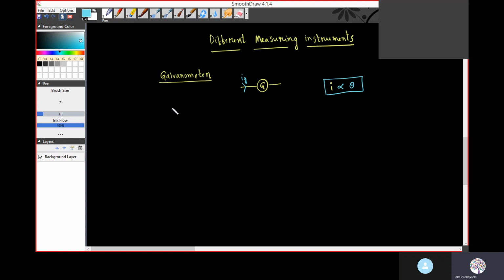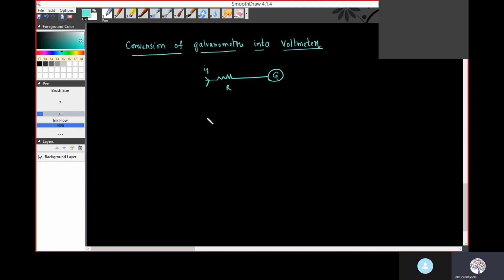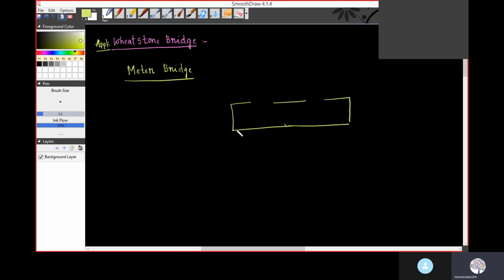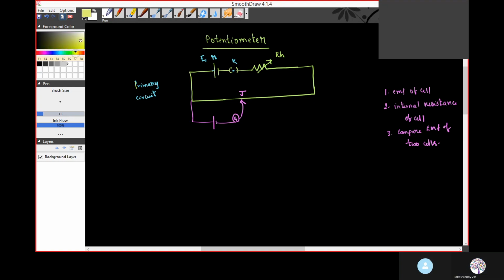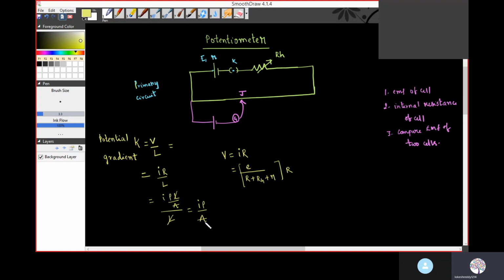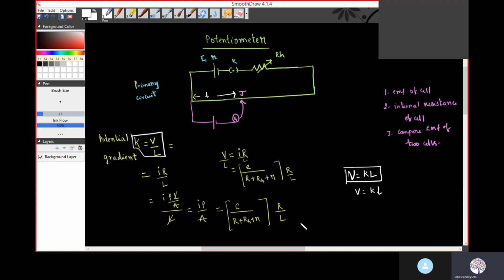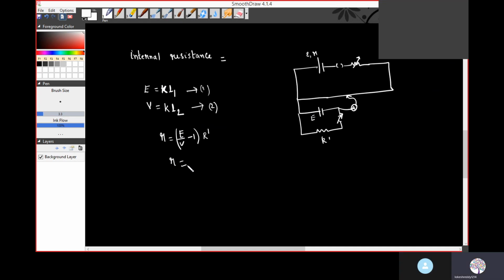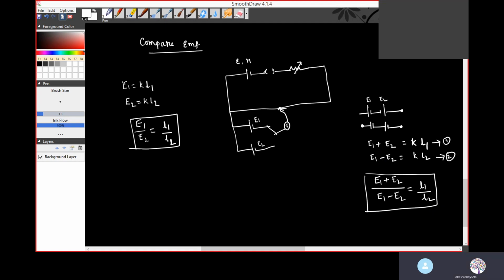different electrical measuring instruments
different electrical measuring instruments/CBSE/NEET /MAINS